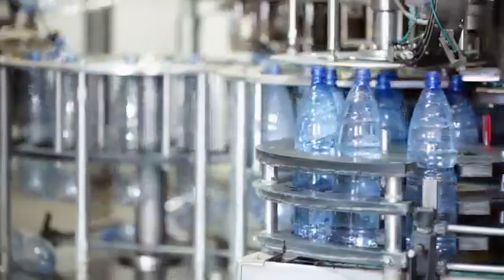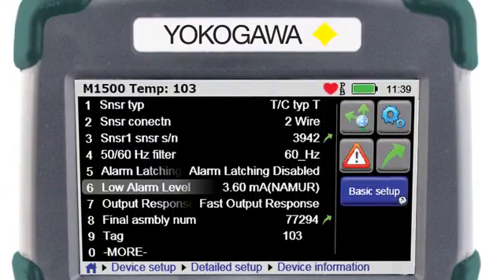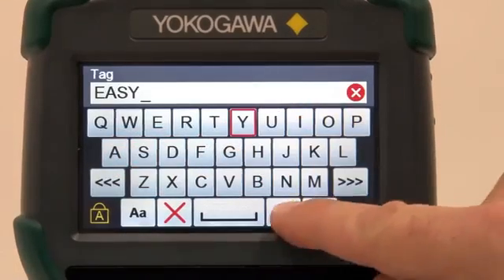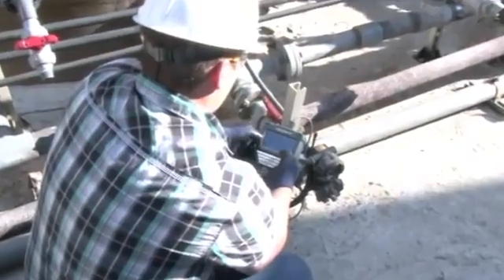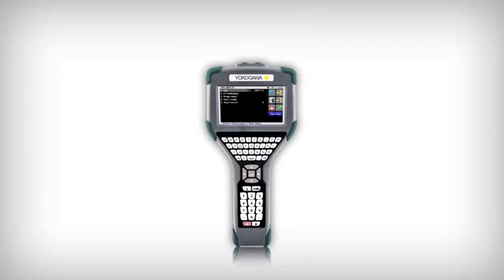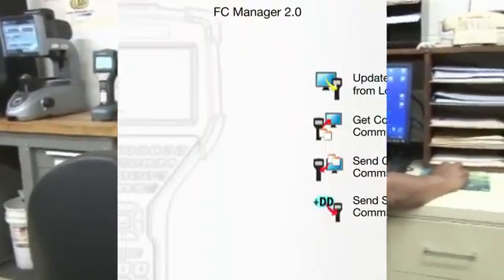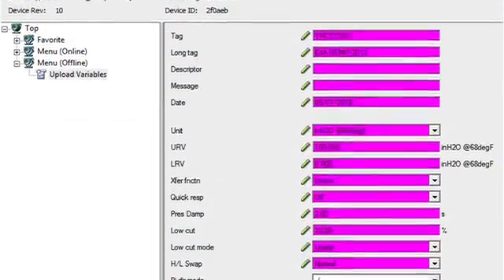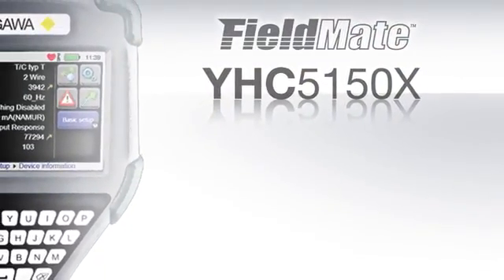Yokogawa YHC5150X HART Communicator // PCE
The Yokogawa YHC5150X FieldMate HART Communicator is a PC based full functional and full field protocol configuration tool. This device is the flagship product in the FieldMate line. With the YHC5150X, all HART field devices can be configured, polled, and trimmed utilizing a Windows Embedded CE™ based system. This system allows for faster processing and greater storage capacity. The YHC5150X HART Communicator supports universal, common practice, and device specific commands for commissioning, configuration, and maintenance operations.